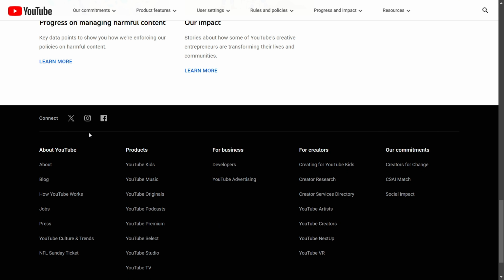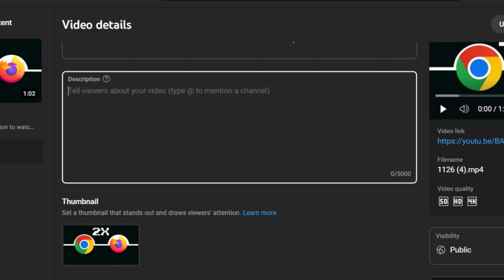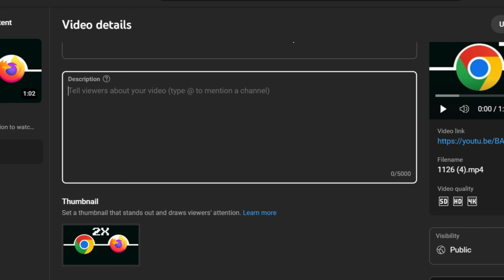How To Make YouTube Link Clickable 2025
In this video I will show you how to make youtube link clickable